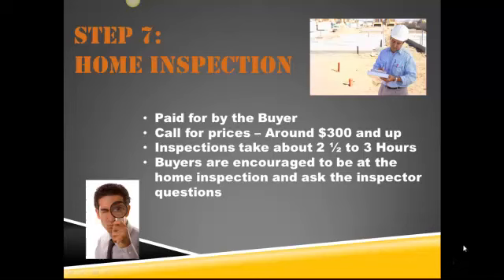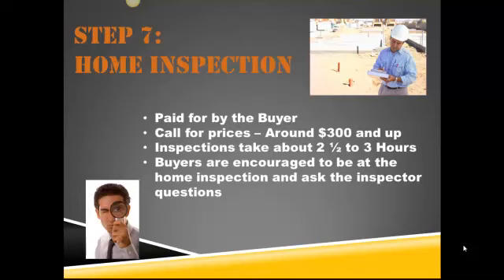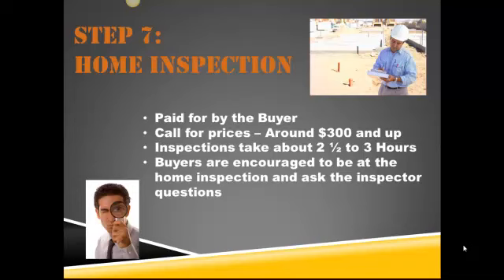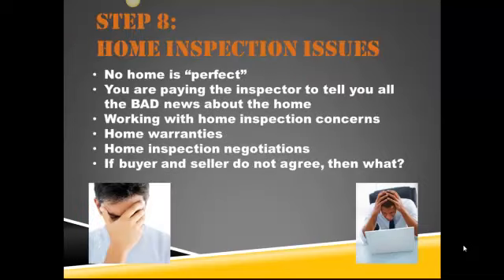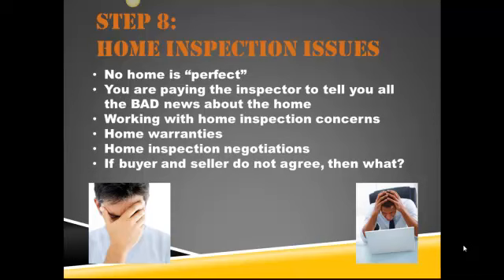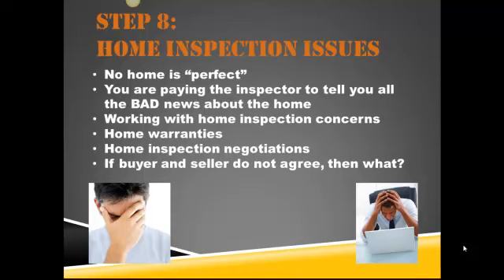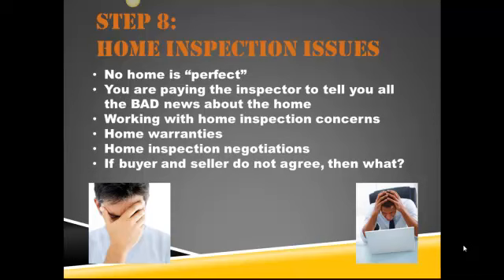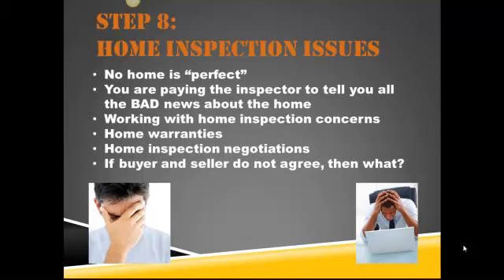First Time Home Buyer Steps 7-8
How to buy a home when you are a first time home buyer.  This process can be confusing and scary... but not when you work with me.